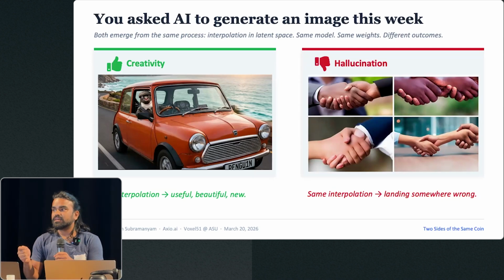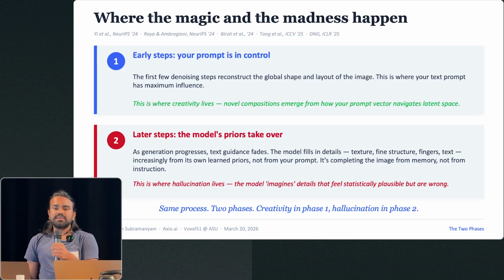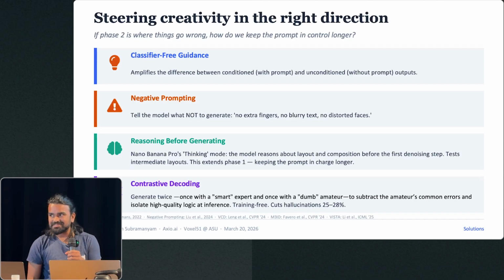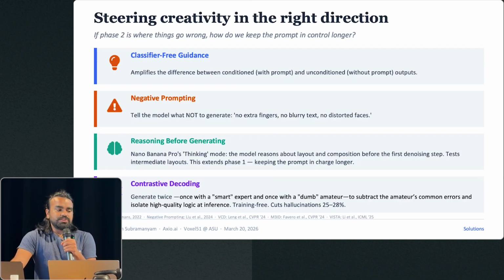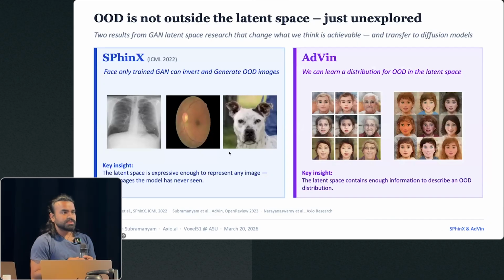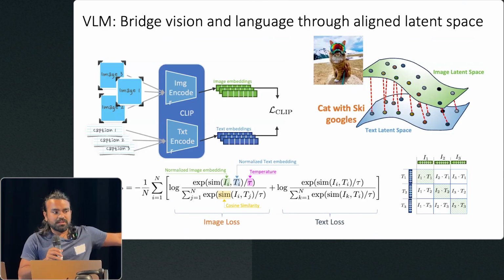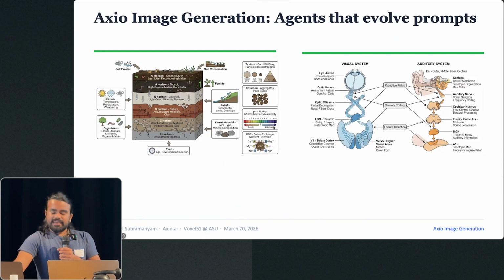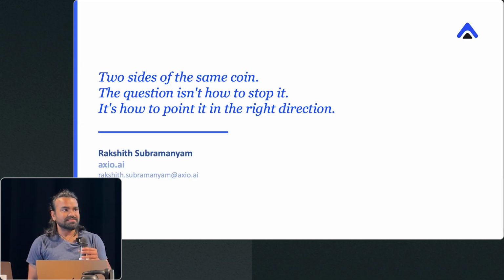Creativity and Hallucination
This video explores the fine line between creativity and hallucination in generative models, revealing how both stem from the same underlying processes. It breaks down why models sometimes drift from user intent and presents practical strategies to improve output accuracy.

From techniques like classifier-free guidance and contrastive decoding to reasoning before generation, the video highlights how alignment can be strengthened without advanced training. It also introduces an accessible, iterative workflow using vision-language models and LLMs to evaluate and refine outputs.

Ultimately, this approach empowers everyday users to better control generative AI—extending beyond images to code, visualizations, and interactive systems.

Rakshith Subramanyam is an AI Research Lead at Axio AI, focused on agentic LLMs, multimodal agents, and generative modeling. He develops LLM-driven agents capable of planning, using tools, and executing complex tasks reliably—particularly in learning-oriented applications such as AI teaching and tutoring assistants.

His work emphasizes reliability, trustworthiness, and safety, from designing robust training and evaluation pipelines to building metrics and stress tests that uncover failure modes before deployment. Rakshith has published in leading venues including ICML, ICASSP, and WACV, and has worked across both research labs and industry on applied AI challenges.

He is driven by turning strong ideas into dependable systems through rigorous experimentation, careful measurement, and clear technical storytelling.